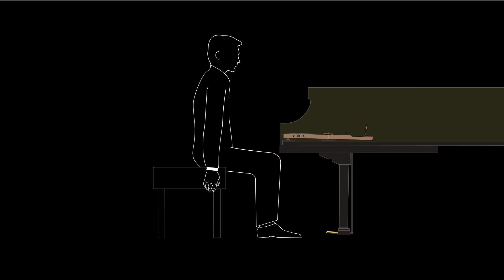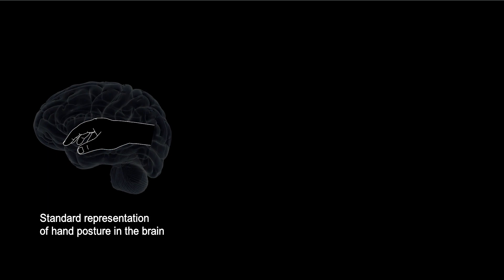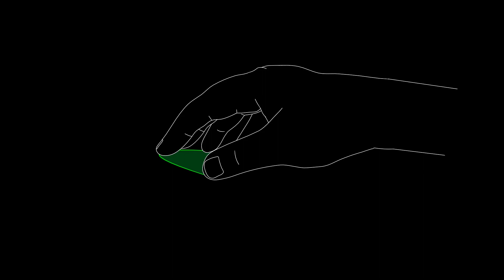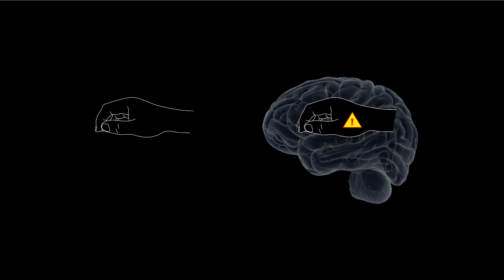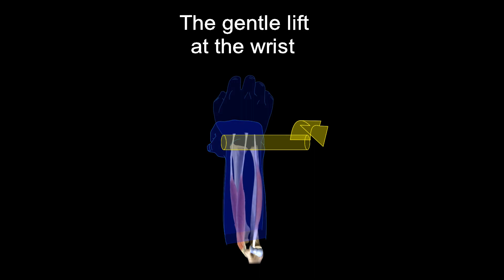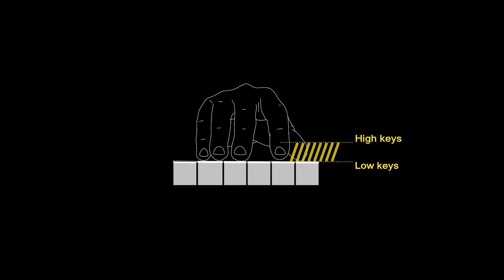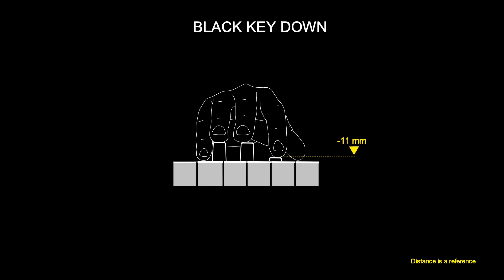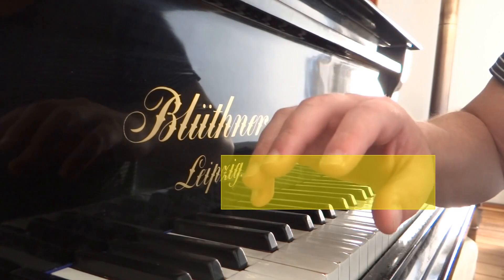The Chopin Method: Piano lesson 4. The hand and the keyboard. Part two.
This session will explore the the real meaning of a referent hand position for piano playing. Here you will learn why a referent hand position differs from a C Major surface of the keyboard. And more.